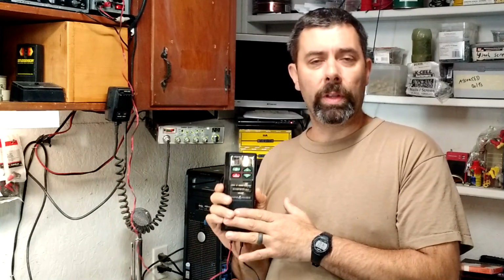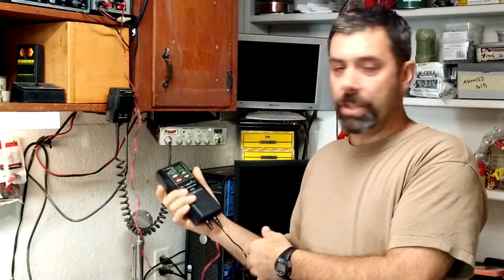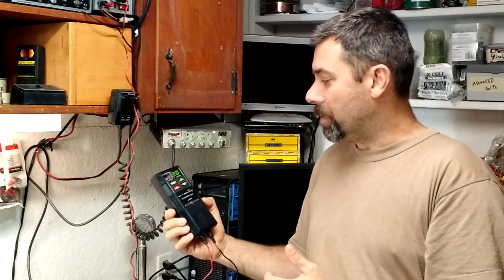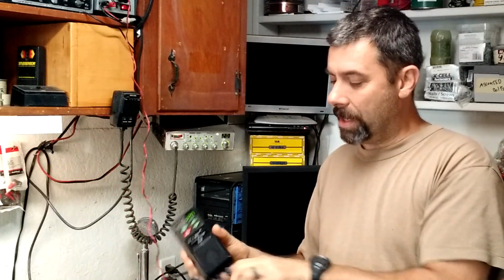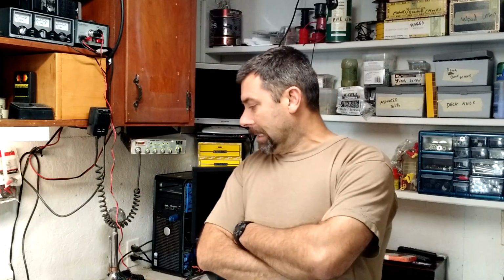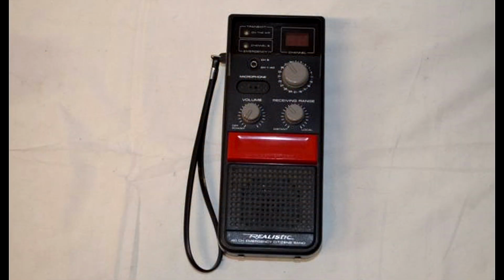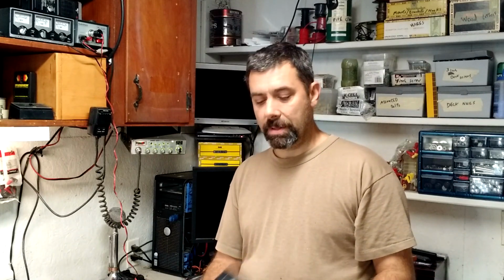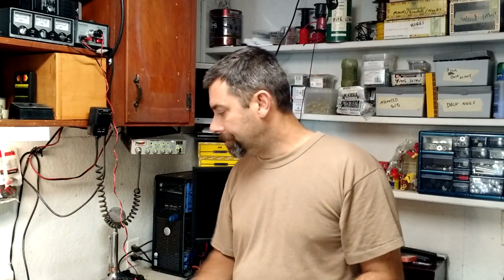"Help!" or "Emergency CB Radios. What To Know.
These style of CB radios are mostly forgotten, but from the late 70' through the late 90's these were a popular, but rarely used CB radio option.
  Take a trip down memory lane as we look back at a forgotten CB radio type.